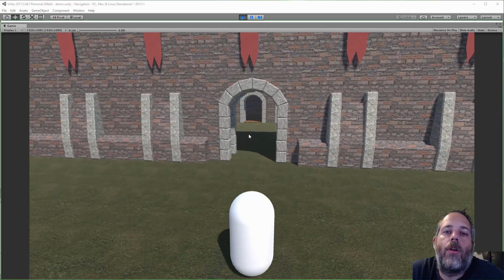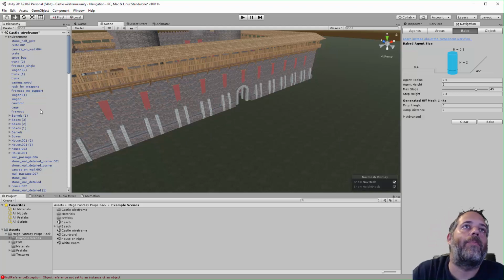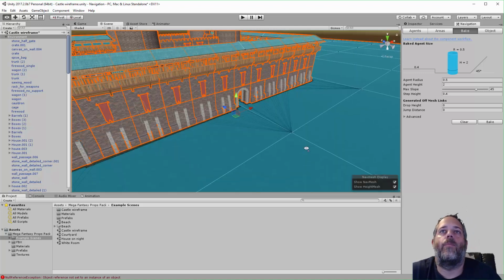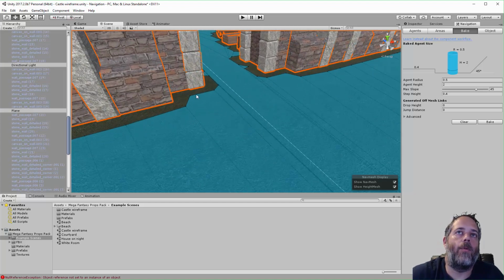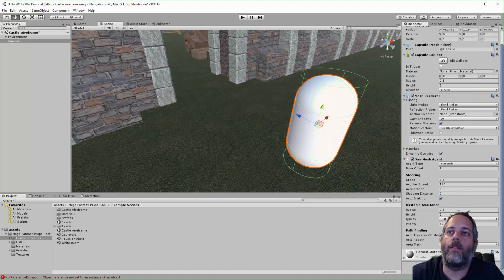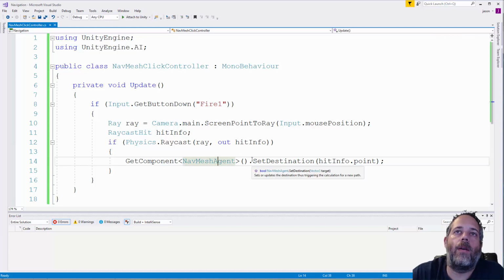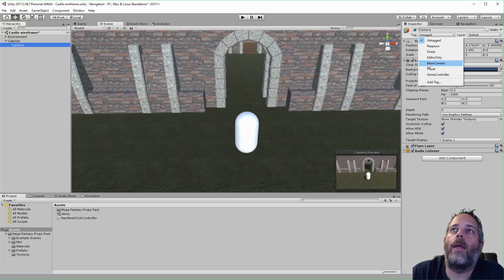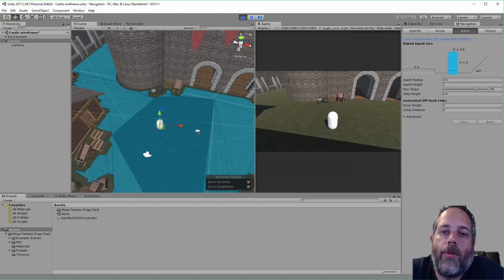Navigation Basics Click to Move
Learn the basics of the Unity3D Navigation System. Setup a character to walk with a quick click to move system. All code and video included!